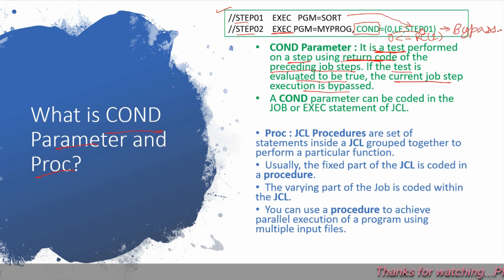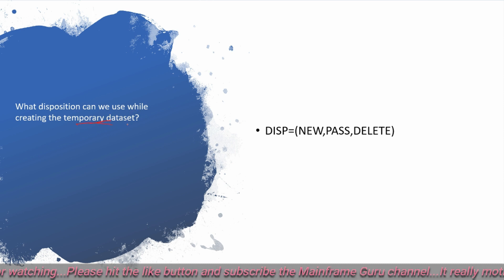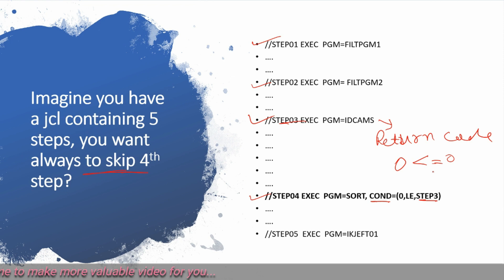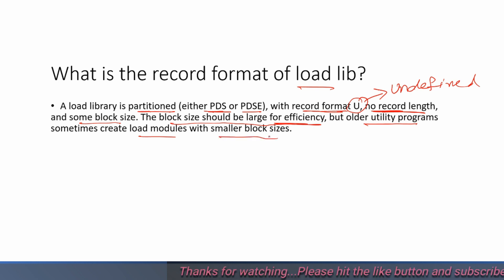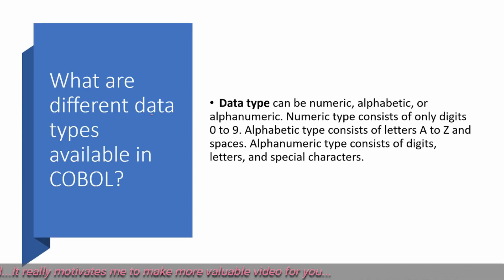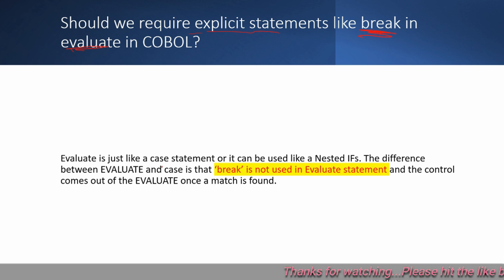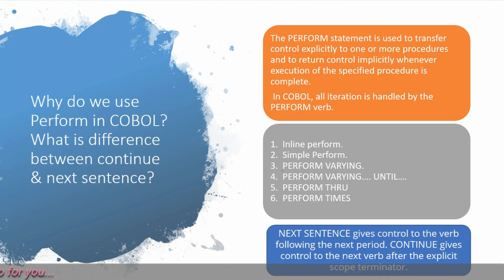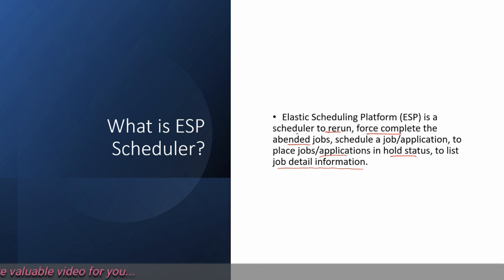Cognizant (CTS) Mainframe Interview Questions and Answers | Real-Time Questions for Experienced 🔥🤞🔥🤞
1. What is COND Parameter and Proc?
2. What is difference between STEPLIB & JOBLIB?
3. Convert FB file to VB File in JCL?
4. What deposition can be used to delete a dataset without throwing any error even if it does not exist?
5. What disposition can we use while creating the temporary dataset?
6. When we use single Ampersand & double ampersand in JCL?
7. How do you override a DD name in proc from JCL?
8. What will happen when cond parameter become true in a JCL step?
9. In one JCL, there are 2 job card in JCL. How many jobs would run in background?
10. How to restart a proc from a particular step?
11. Imagine you have a jcl containing 5 steps, you want always to skip 4th step?
12. What does SOC7 & SOC4 signify?
13. Do you know about SSRANGE in COBOL?
14. SE37, SB37, SD37? Any idea for what cause these occurs?
15. If a job goes into infinite loop, what will be the expected abend?
16. How do you change default proc lib in a JCL?
17. What is the record format of load lib?
18. Can we submit JCL from the COBOL?
19. What is difference between FB & VB in JCL?
20. How will you write ‘H’ at position 289 in JCL?
21. What are different data types available in COBOL?
22. What does initialize do?
23. What is PROJCL?
24. STOP RUN, EXIT PROGRAM, GO BACK
25. What is 88 level used for cobol?
26. What is difference between subscript & index?
27. What is difference between Search & Search All? Is there any constraint to use the Search All?
28. Should we require explicit statements like break in evaluate in COBOL?
29. Why do we use Perform in COBOL? What is difference between continue & next sentence?
30. How many bytes S9(7) comp-3 will store? What is difference between comp & comp-3?
31. What are different file open mode available in COBOL? What are the modes in which you can write in a file?
32. What is file status 92?
33. What is the use of MSGCLASS?
34. What is ESP Scheduler?
35. Split a file in 2 files containing equal number of records
Thank you Guys for all your love & support for Mainframe Guru Youtube Channel